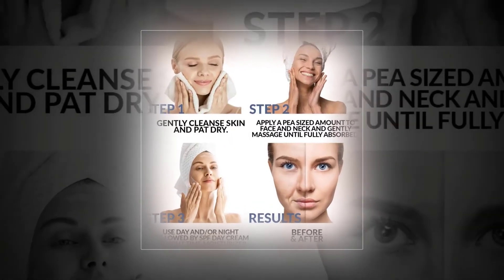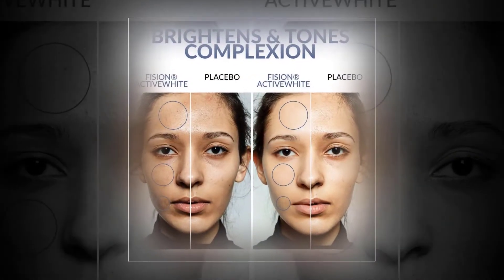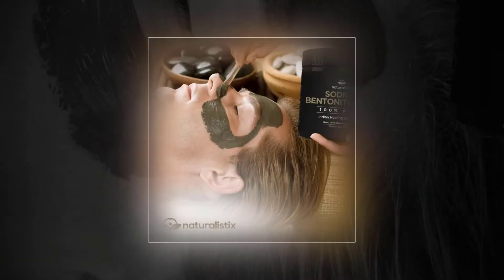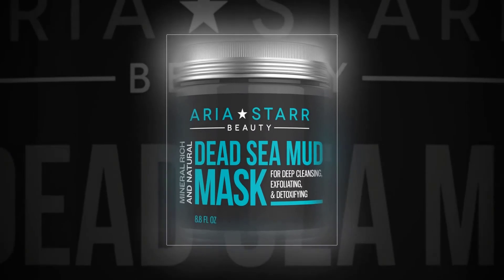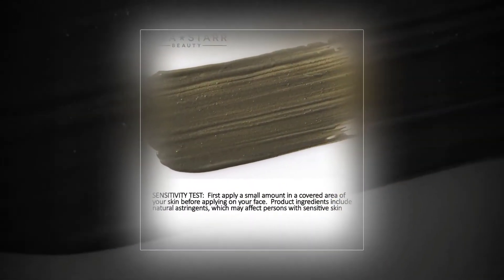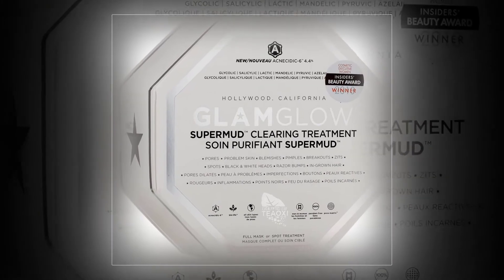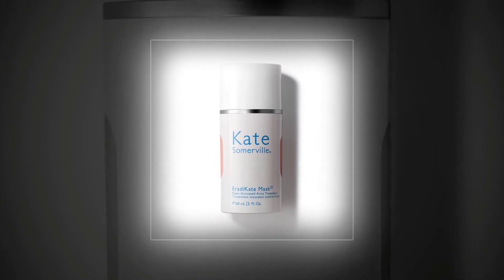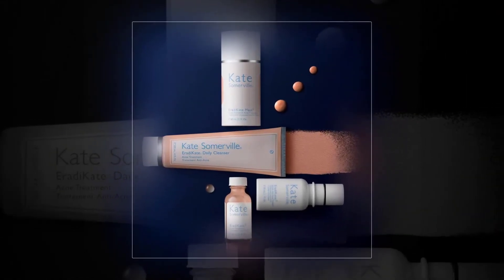Top 5 Face Masks for Acne Reviews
Are you searching for the 5 Best Electric Breast Pumps of 2021? These are the Top 5 Best Electric Breast Pumps we found so far:
5.  Pure Biology Clay Face Mask
4. Naturalistix Sodium Bentonite
3. Aria Starr Dead Sea Mud Mask
2. GLAMGLOW Supermud
1. Kate Somerville EradiKate

What is Best Electric Breast Pumps?
What is the best Best Electric Breast Pumps?

best electric breast pumps of 2021, best electric breast pumps nz,
best electric breast pumps for large breast, best electric breast pump india,
best electric breast pump brand philippines, best electric breast pump uk